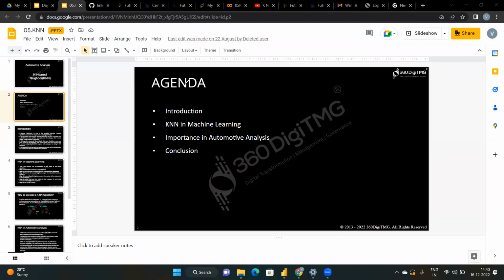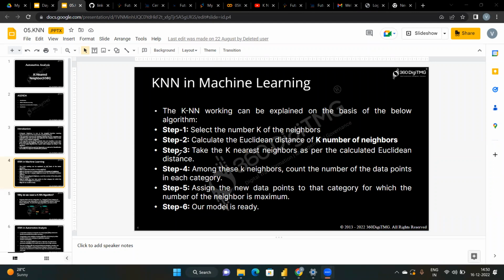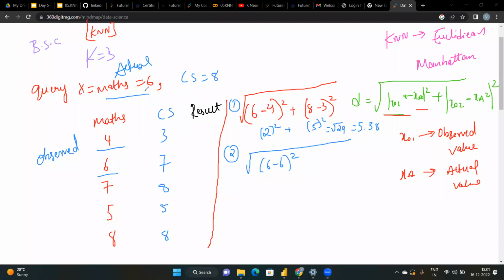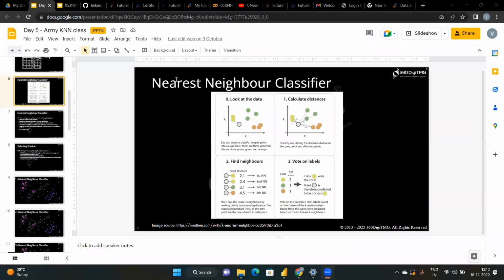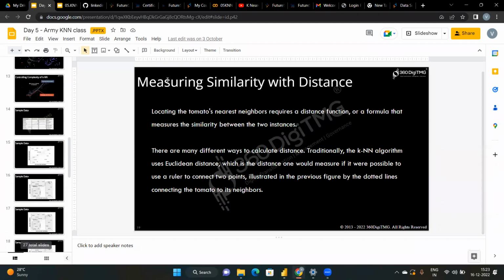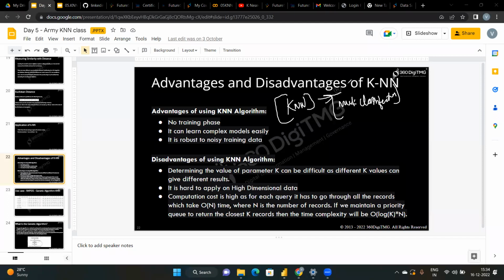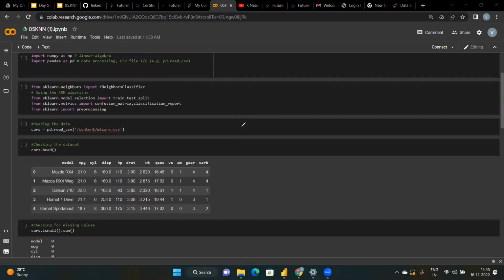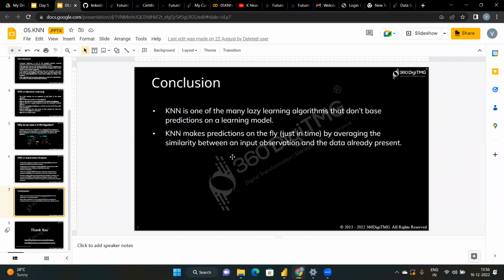Automative Analytics | Day 5 | 16 Hours Course | 360DigiTMG